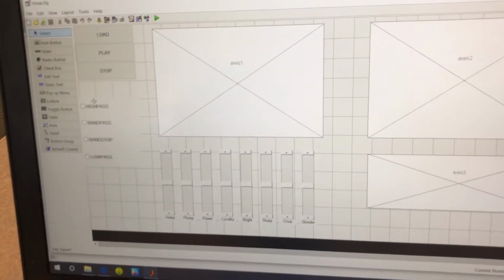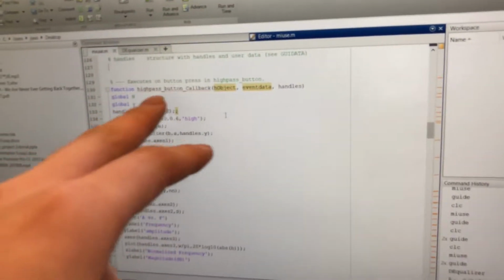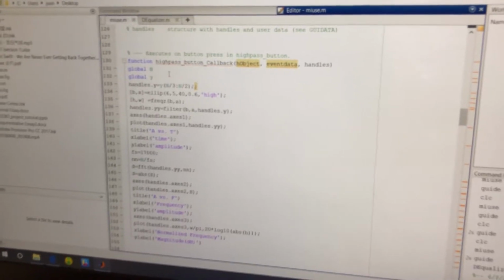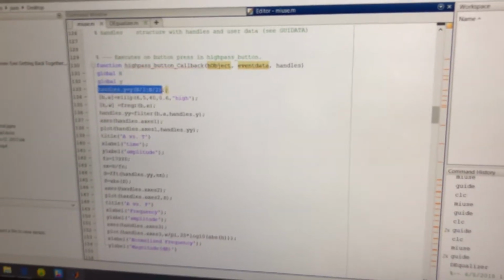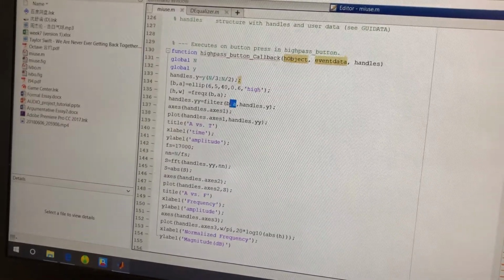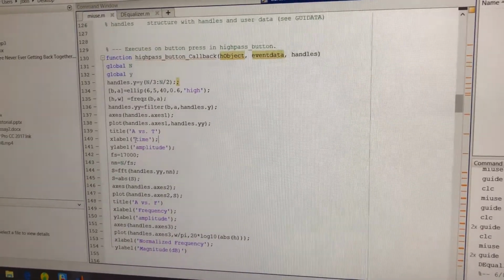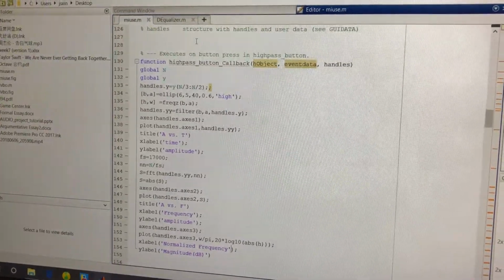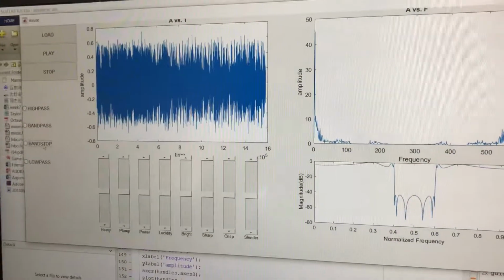ENG 006 Final Project part 3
Xi(Ash) Zheng, Qiaochu(Andy) Wang, Shuhan(Jason) Shen